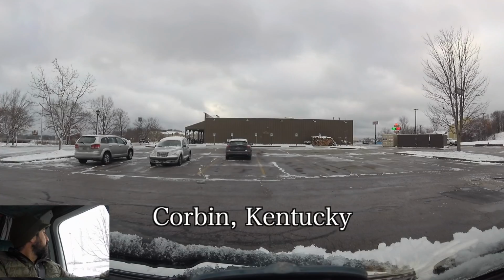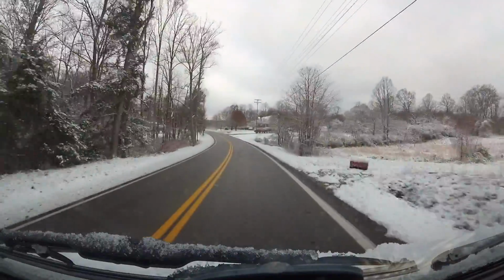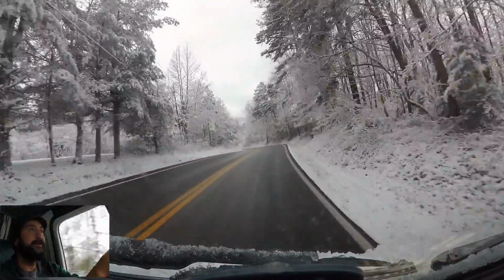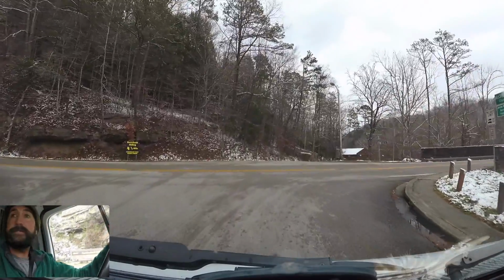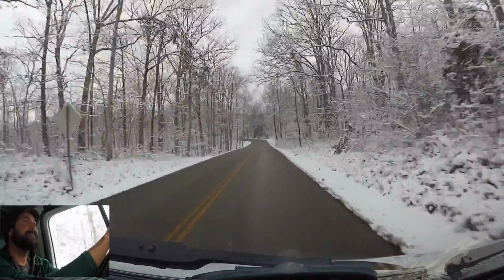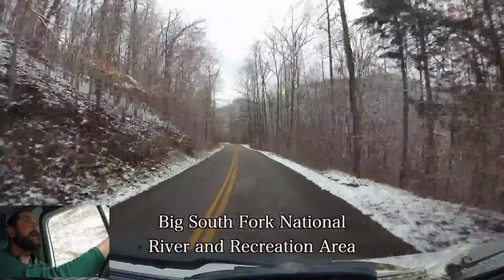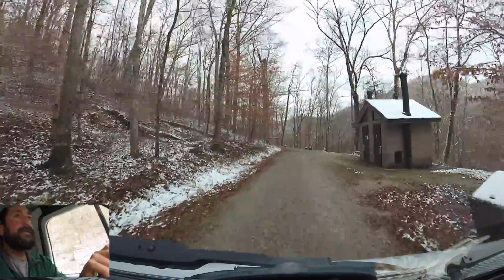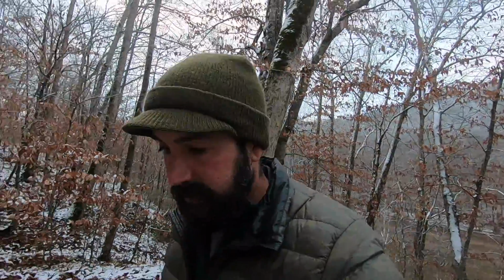Snowy Kentucky VanLife Cumberland Falls - Living in a Van 12/2020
After a snowy overnight in a restaurant parking lot we head towards Cumberland Falls, Kentucky.  We enjoy a hike around the falls then we head towards Alum Ford camp on the Cumberland River to overnight before heading into Tennessee to spend some time in the Big South Fork National River and Recreation Area.